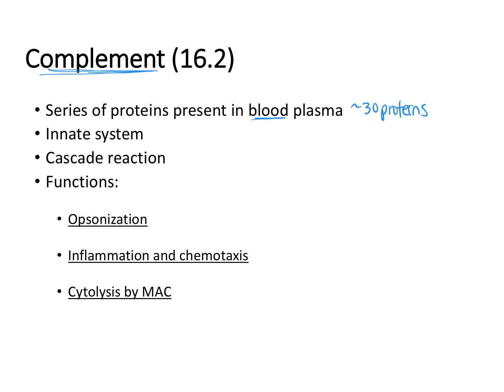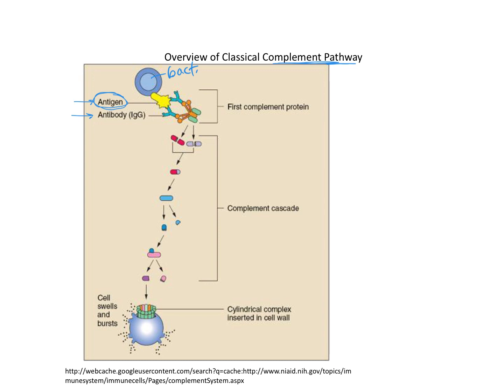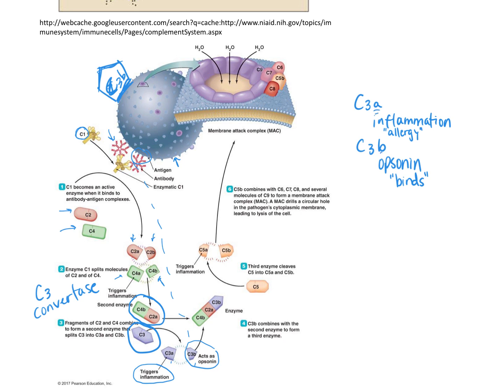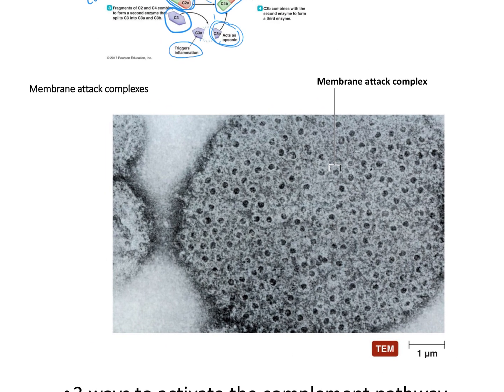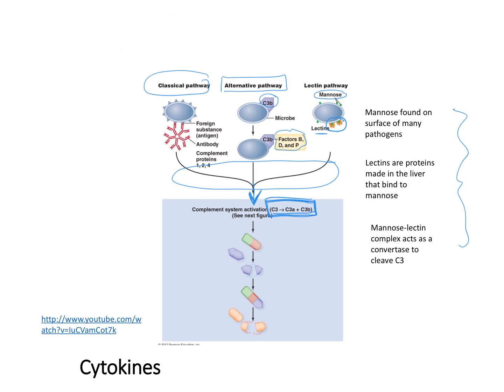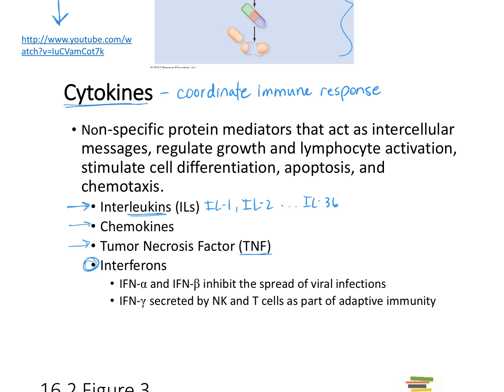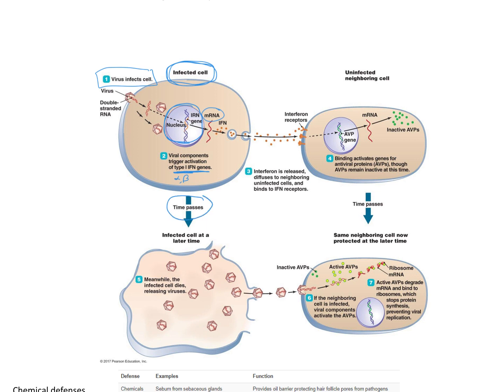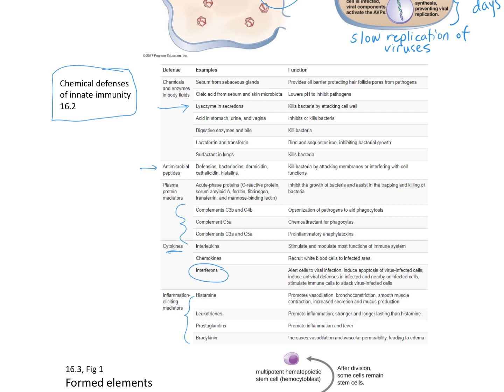Chapter 16 Complement and interferon Leonard GVSU